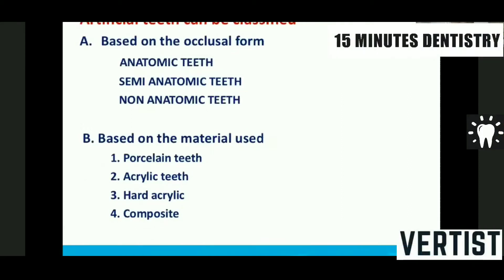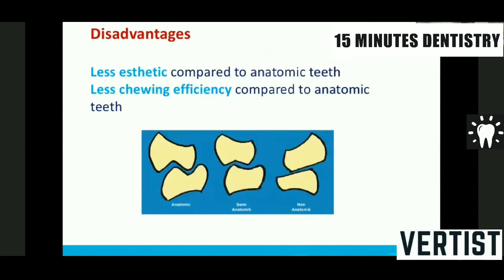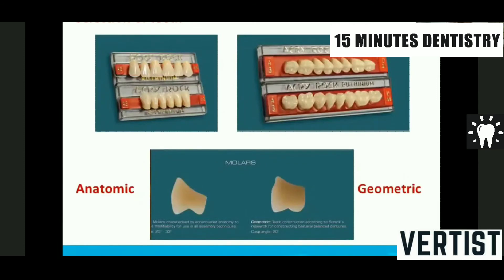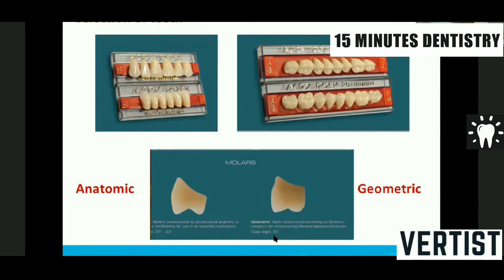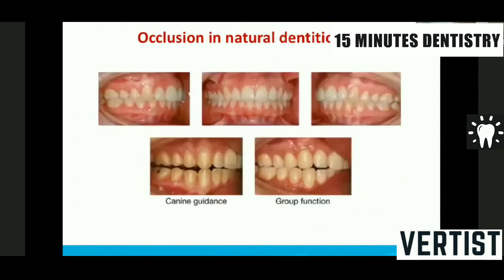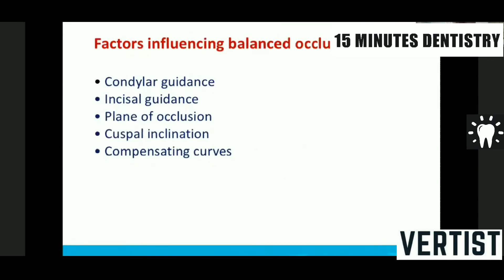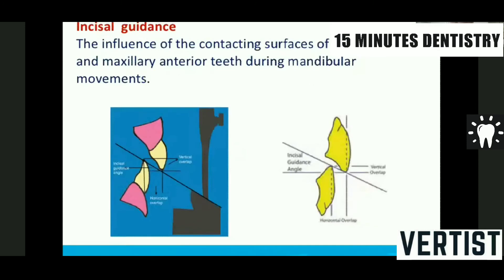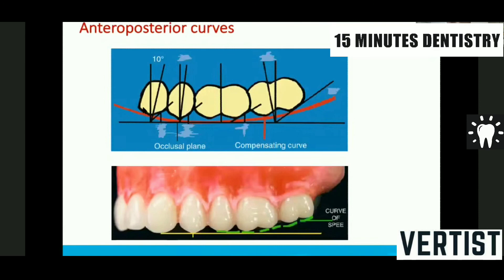Teeth Selection | Type of Artificial Teeth | Curve of Spee | Wilson | Monson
Teeth Selection I Cuspless | Non I Anatomic Teeth | Articulation I Occlusion I Condylar Guidance | Pre Clinical Prosthodontics and Conservative Dentistry I Second Year BDS I 15-Minute Dentistry

Contents
0:00 Types Of Artificial Teeth
0:18 Advantages
0:31 Disadvantages
1:10 Semi-anatomic Teeth
1:35 Disadvantages Of Semi-anatomic Teeth
2:17 Non-anatomic Teeth (Cuspless Teeth)
2:50 Disadvantages
4:01 Anatomic and Geometric
5:35 Nomenclature
6:34 Occlusion and Articulation
6:53 Objectives Of Complete Denture Occlusion
7:18 Occlusion In Natural Dentition
8:08 Articulation In Artificial Dentition - Bilateral Balanced Occlusion
9:20 Factors Influencing Balanced Occlusion
9:32 Condylar Guidance
9:53 Incisal Guidance
10:34 Plane Of Occlusion
11:26 Cuspal Inclination
11:46 Compensating Curves
12:12 Types Of Curves
12:19 Anteroposterior Curve - Curve Of Spee
12:43 Mediolateral Curve - Curve Of Wilson
13:14 Curve Of Monson
13:40 Intercuspal Relationship

VerTist